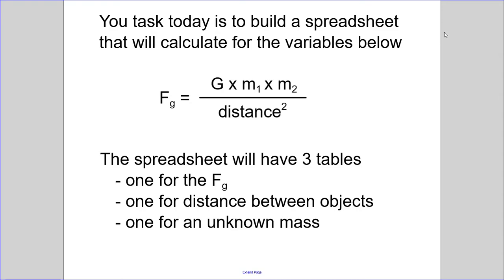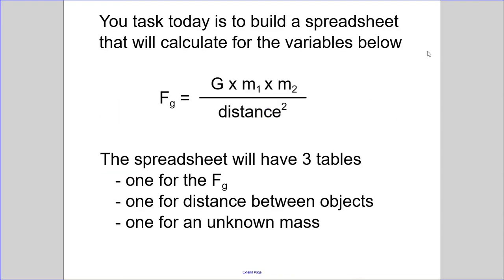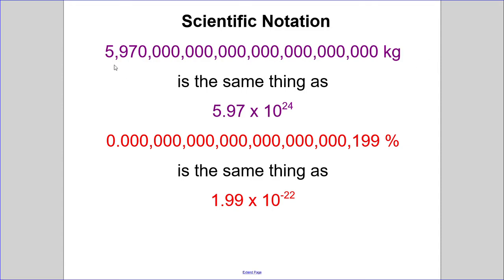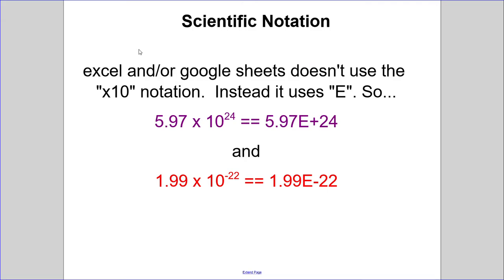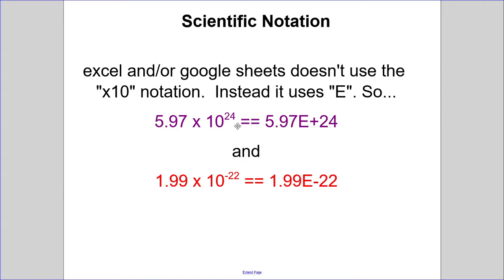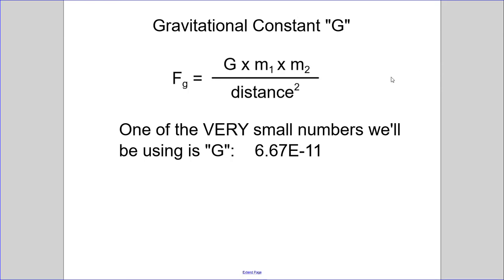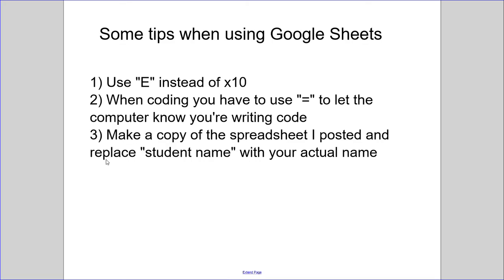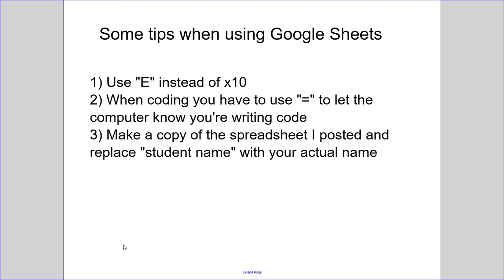Primer on scientific notation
this video will give you a quick primer/review of scientific notation and a few tips on how to code using scientific notation in google sheets